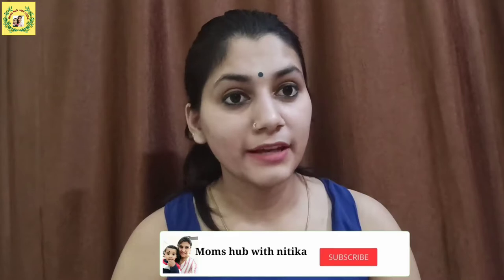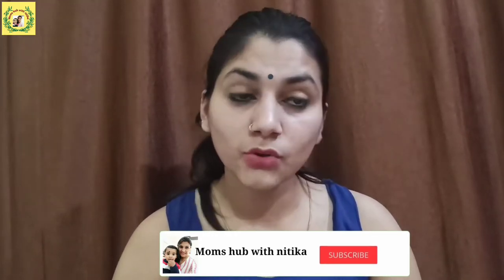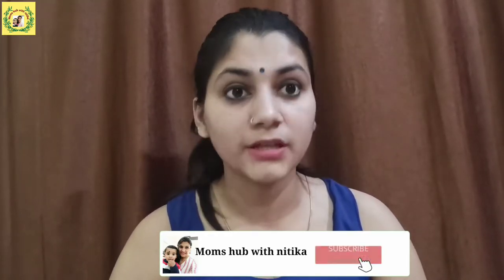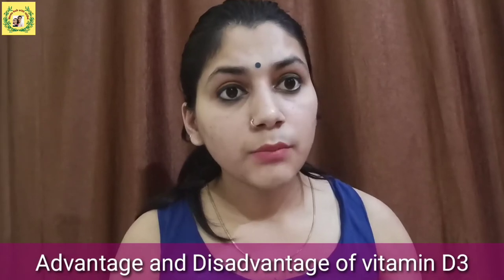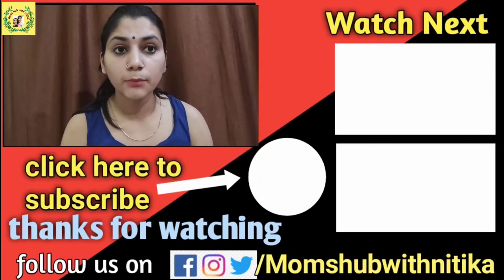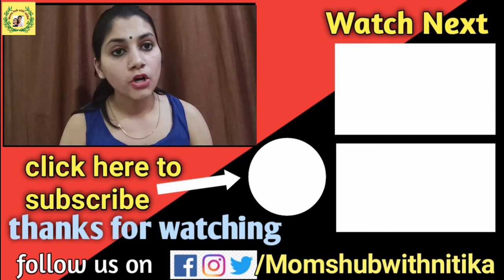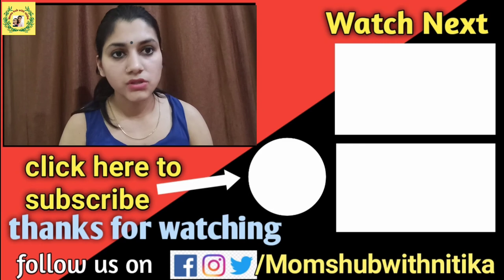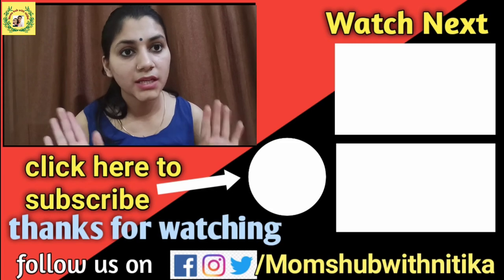एक दवा जो जन्म से 1 साल तक के शिशु के लिए रोजाना देना है बेहद जरूरी। नहीं दी तो हो सकता है नुकसान।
आज हम बच्चों के लिए बहुत जरूरी दबा के बारे में बताने जा रहे हैं
। जो कि हमारे बच्चों के लिए जन्म से 1 साल तक देना बहुत जरूरी है तो आइए इस वीडियो में हम यही जानेंगे कि इसको कैसे कितना दें ।और इसके क्या फायदे और ना देने के क्या नुकसान हैं।।

🔴 Product which I use for Evaank 🔴

♥️♥️ Evaank's Massage Products ♥️♥️
1.Coconut Oil for Baby Massage
2.Olive oil for baby massage
3.Dabur laal Oil
4.Mamaearth massage oil

♥️♥️ Evaank's Bath/Skin Care Products ♥️♥️
1. Sebamed Baby Protective Face Cream
2. Sebamed Baby Wash Extra Soft
3. Sebamed Baby Lotion
4. Sebamed Sunscreen (200ml)
5. Mamaearth Sunscreen (50ml)
6. Curatio Baby spoo shampoo(125ml)
7. Sebamed Shampoo
8. Moms co. Diaper Rash Cream -
9.Dr. Reddy's Diaper Rash Cream-
10. Chicoo gentel body wash n shampoo
11. Curatio face cream
12. Curatio bath soap
13. Mamaearth tummy rollon
14. Mamaearth anti mosquito rollon
15. Mamaearth Shampoo

♥️♥️ Evaank's Diapering Products ♥️♥️
1.pamper premium Baby Diapers
2.Motherly Diaper Bag
3.Baby Diaper Changing Sheet
4.Oyo bed protector sheet
5.Baby wipes
6.Baby Sanitizer

♥️♥️ Evaank's Feeding Products ♥️♥️
1.Feeding Bottle Philips 260ml
2.Baby Bottle steriliser
3.Bottle cleaning brush
4.Water Sippy Cup Philips (6-9 Months)
5.Water Sippy Cup Philips (9-12 Months)
6.Water Sippy Cup Philips (1 Year+)
7.Baby bottel n toys cleaner

♥️♥️ Evaank's tooth care♥️♥️
1.Evaank’s Toothpaste
2.Evaank’s Toothbrush

♥️♥️ Evaank's Medical Essential ♥️♥️
1.Nasal Saline Drop

♥️♥️Evaank’s Books♥️♥️
1.Evaank’s first book
2.All in one board book
3. Board books set

♥️♥️ Evaank’s Toys and Brain Development Activity Set ♥️♥️
1.Basic Stack Ring
2.Blocks fitting
3.Essential Flash card
4.Fisher multiple shape
5.Flash 3D musical Drum

1. Evaank's Chairtable set
2. Clothes Detergent
3. Evaank’s Stroller
4. Evaank's walker

♥️♥️ Products for Moms ♥️♥️
1.Bio Oil for Stretch Marks
2.Shea Butter for Stretch Marks
3.Breast pump Manual(Phillips avent)

if you like this video so plz hit the like button 👍👍  and plz subscribe my channel and hit the bell button 🔔🔔for regular updates.❤️❤️❤️❤️❤️ Don't forget to comment and check my other videos